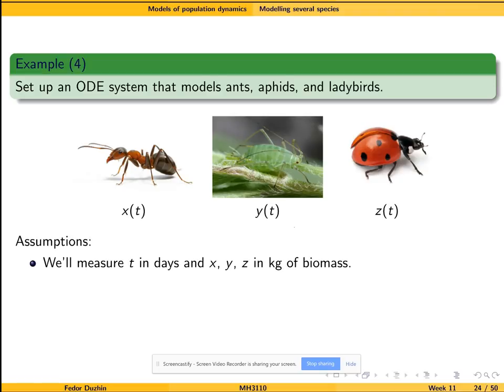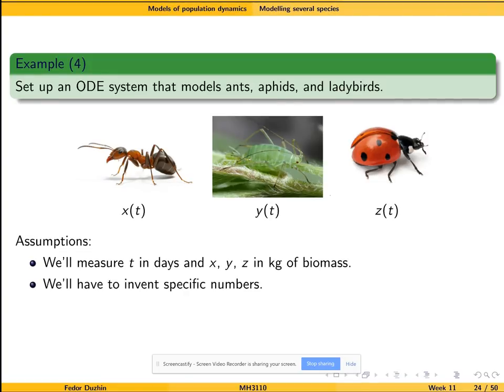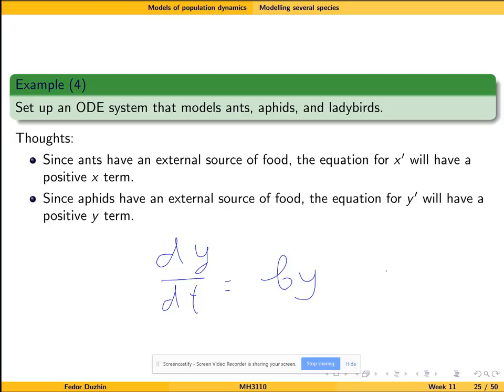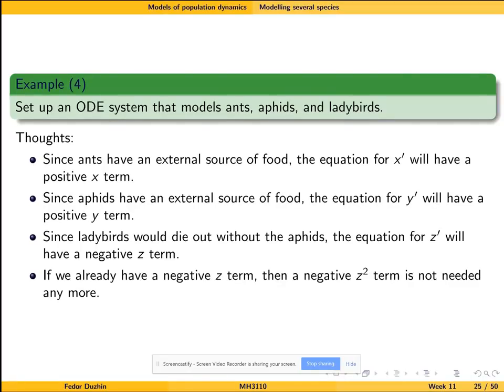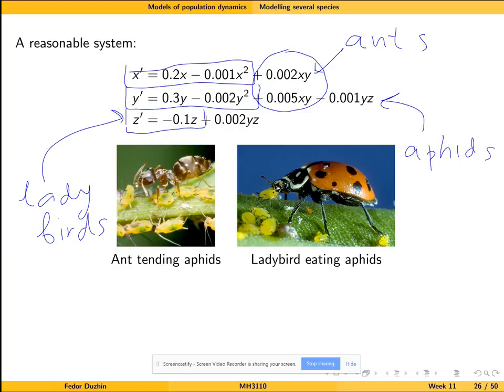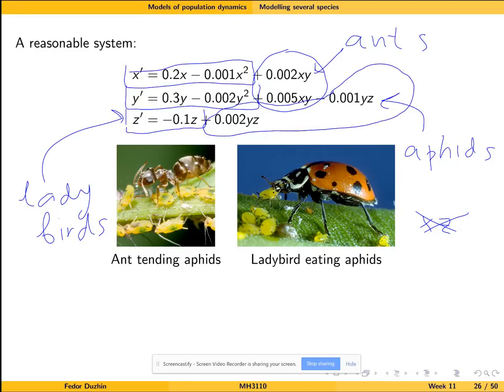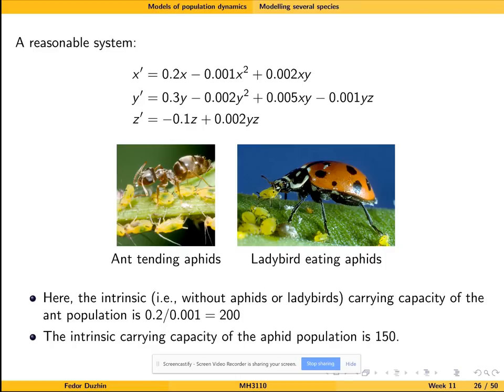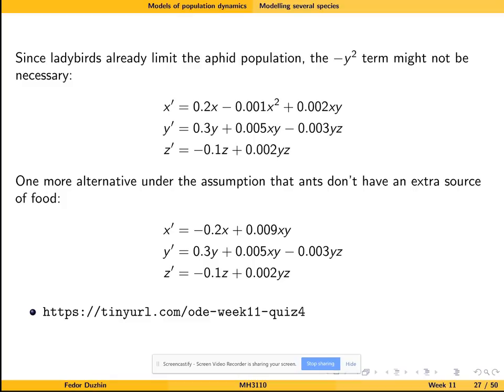ode week11 part06